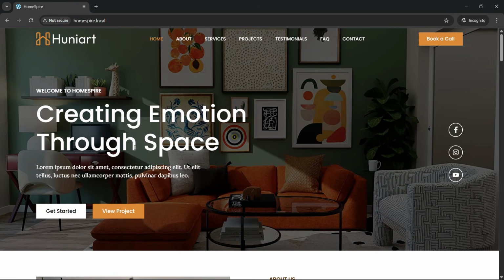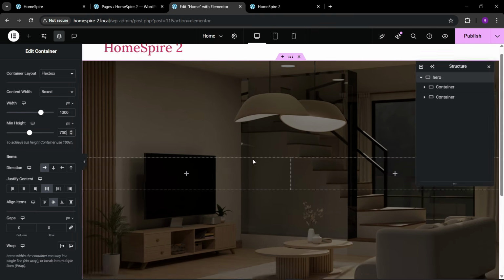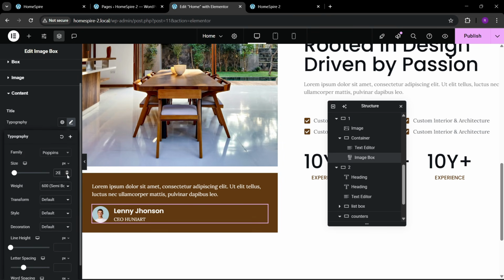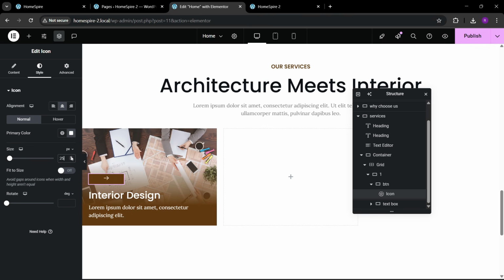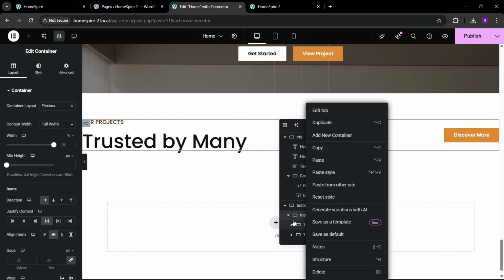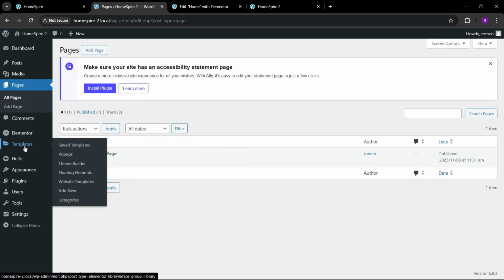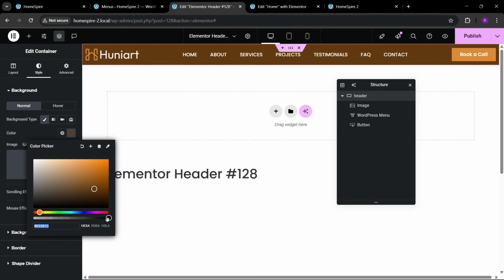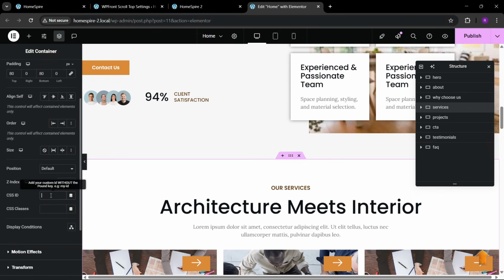ELEMENTOR Masterclass: Build a STUNNING INTERIOR DESIGN Website Like a Pro | WordPress Tutorial 2026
Welcome to this Elementor Masterclass, where you’ll learn how to build a stunning, professional Interior Design website using Elementor and WordPress in 2026! 🎨
Whether you're a web designer, freelancer, or business owner, this step-by-step Elementor tutorial will guide you through creating a modern, responsive, and luxury interior design website from scratch — no coding needed!

In this video, you’ll discover:
✅ How to design a professional home page for interior designers
✅ Create elegant About, Services & Portfolio sections using Elementor Pro
✅ Design eye-catching hero sections and interactive animations
✅ Build a fully responsive website that looks amazing on all devices
✅ Tips to make your website SEO-friendly and fast-loading
✅ The latest Elementor features and WordPress design tricks for 2026

By the end of this tutorial, you’ll have a fully functional, premium-quality Interior Design website ready to launch! Perfect for designers, agencies, or anyone wanting to showcase creative work beautifully.

🔧 Tools Used:

Elementor Pro
WordPress
Free stock images & icons
Custom typography & color palettes